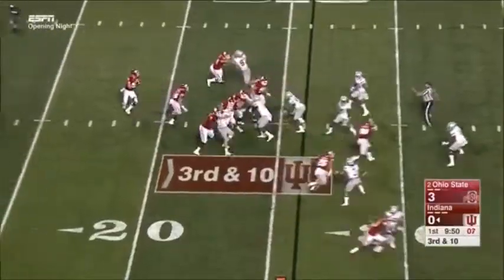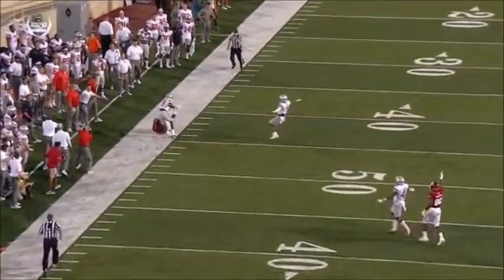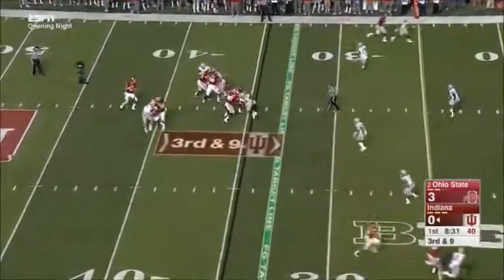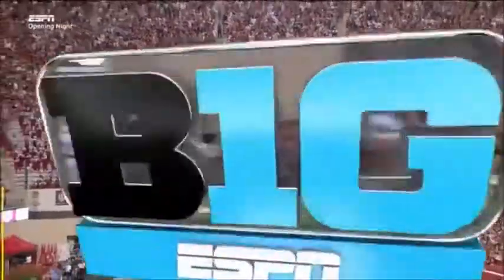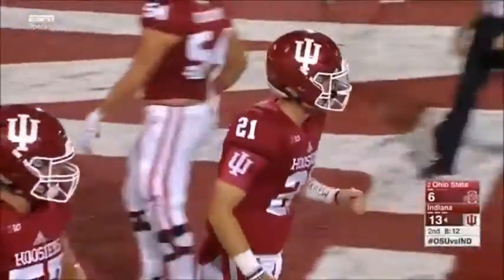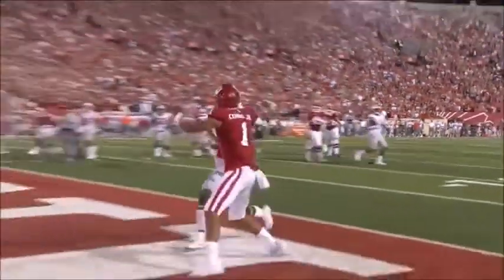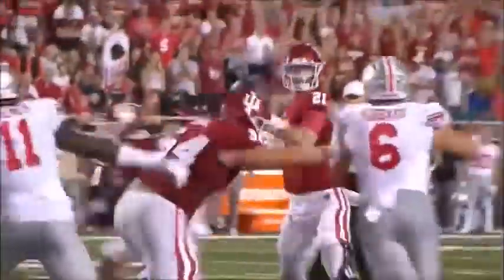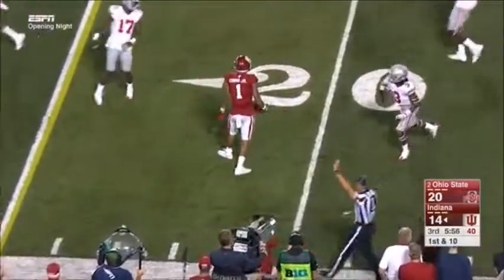Simmie Cobbs Highlights versus Ohio State 2017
Highlights of Indiana wide receiver Simmie Cobbs dominating the Ohio State secondary 2017